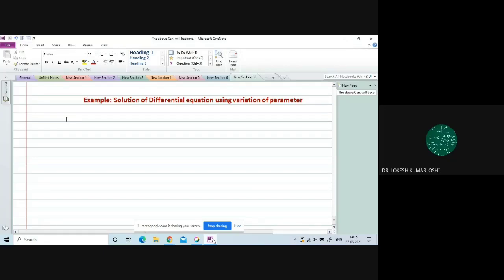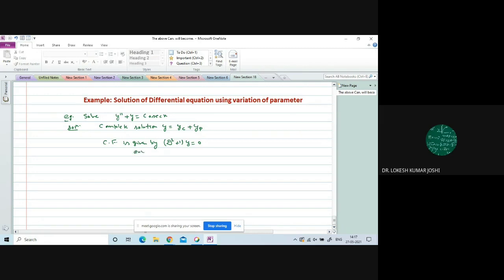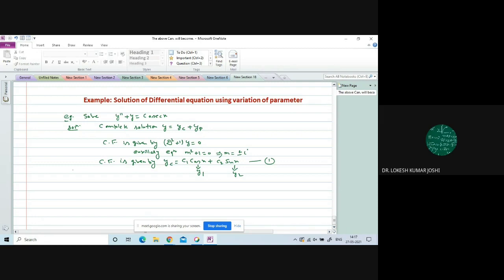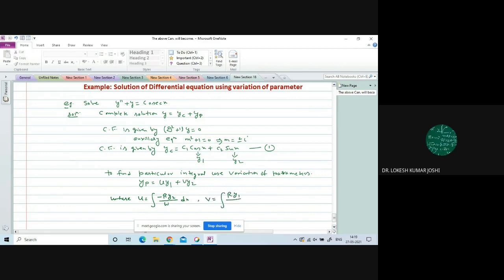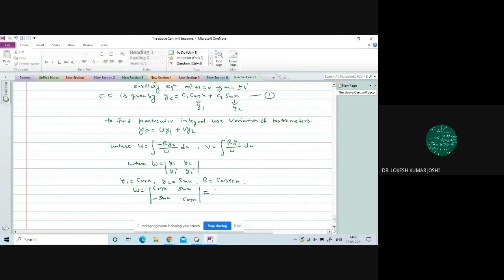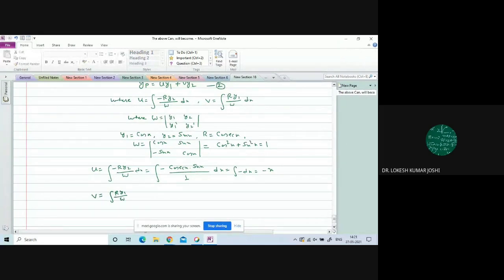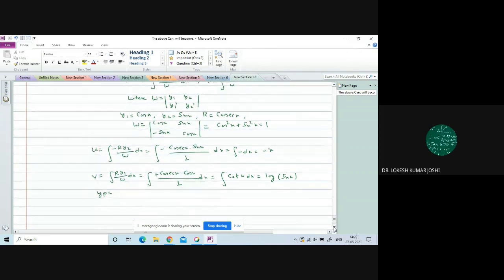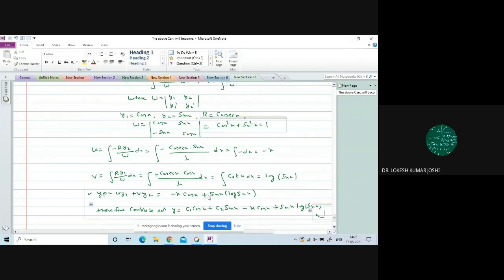Example based on method of variation of parameters